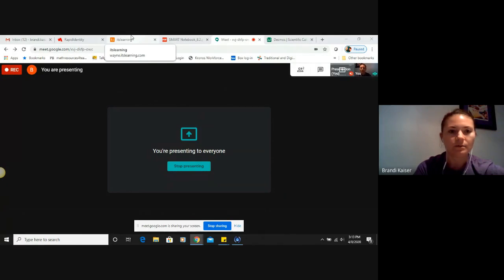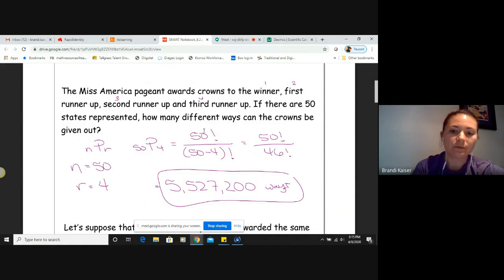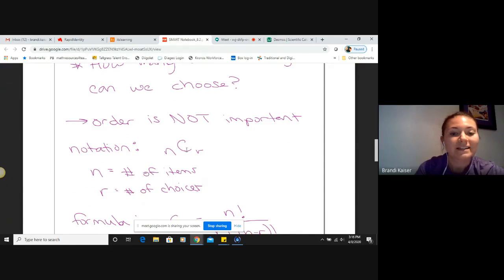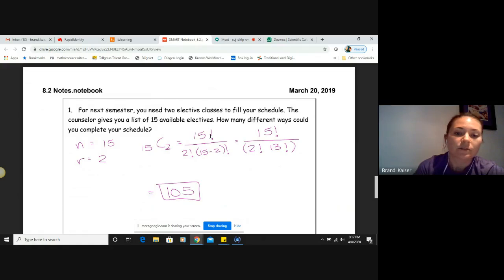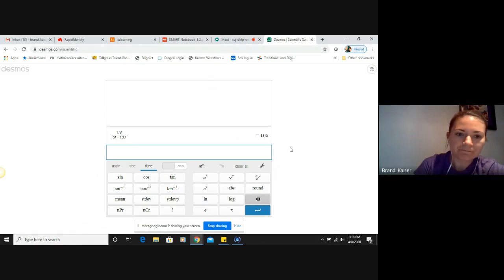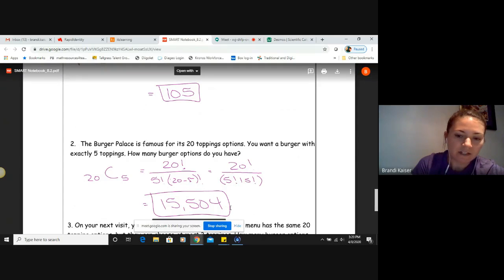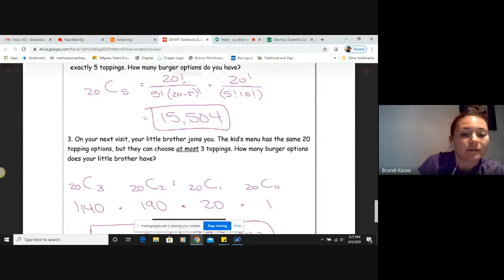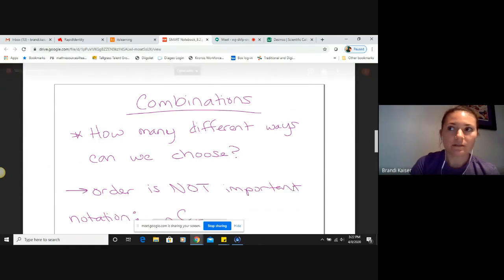8.2 Notes - Combinations